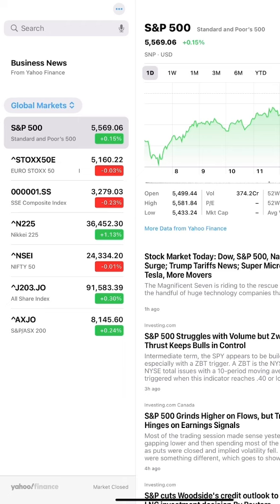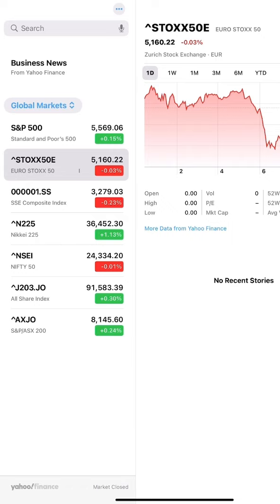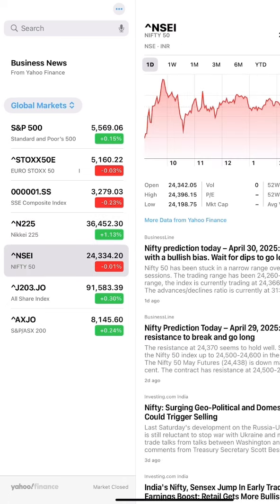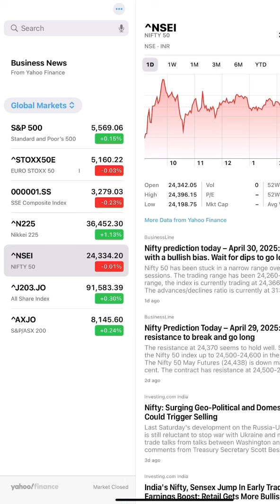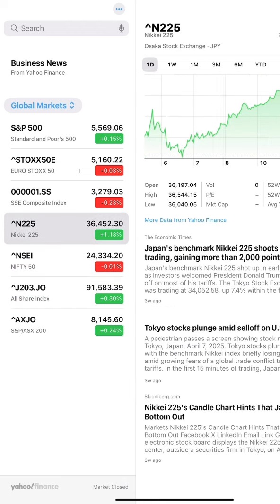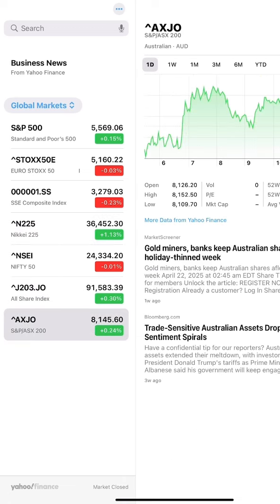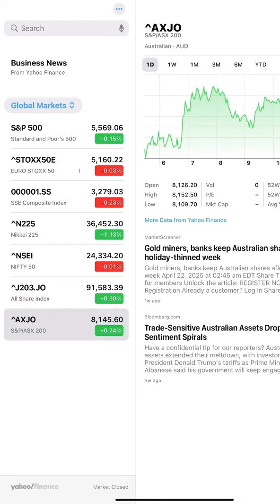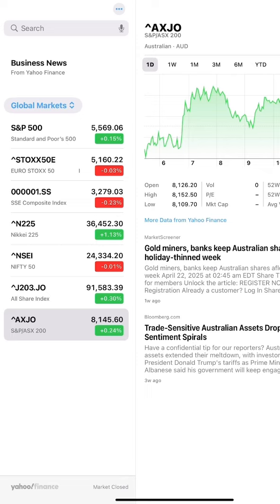Daily Global Market Update (May 1, 2025)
Here is the daily market update, for those who are curious about understanding the global market scenario.

If you are someone who love the concept of blending astrology with trading, you must try this book, AstroTrading. It’s an amazing read and covers the concept, from basic to advanced.